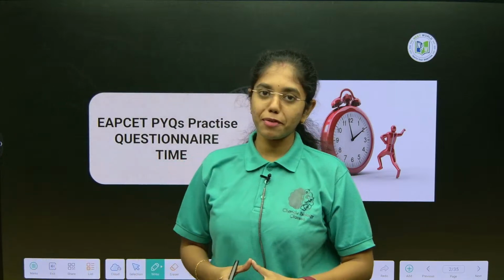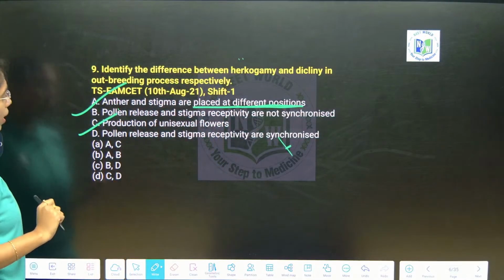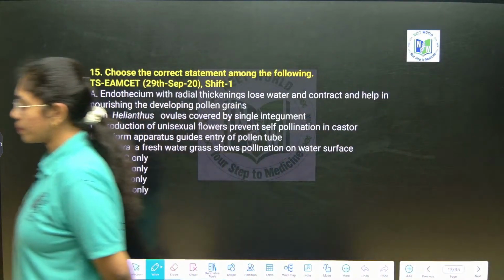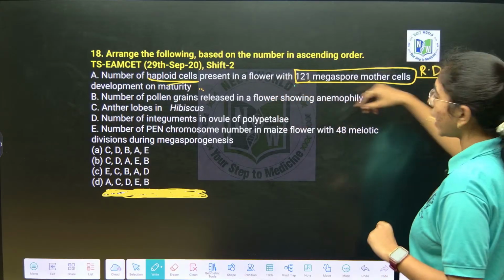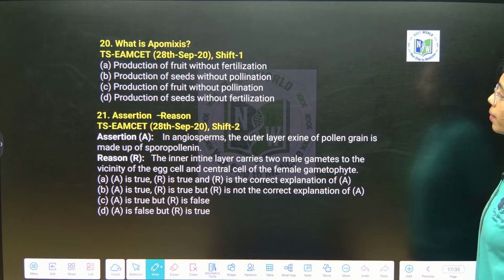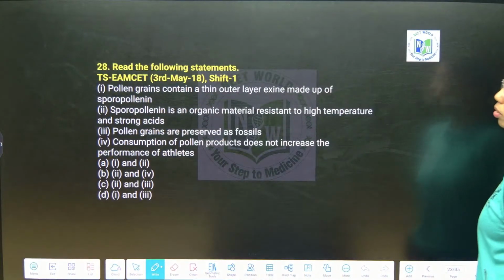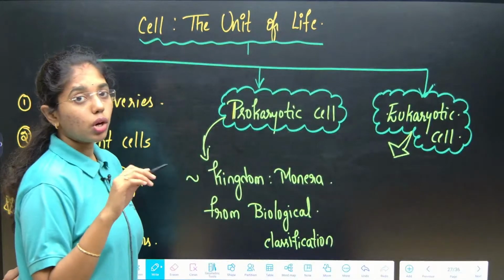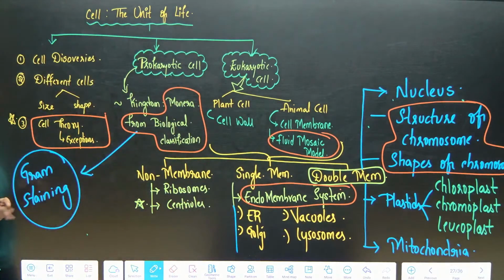Master EAPCET Botany | Cell – The Unit of Life Explained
Cell – The Unit of Life is a fundamental and high-weightage chapter in TG/AP EAPCET Botany, forming the base for advanced topics like genetics, physiology, and biotechnology.

Cell theory and its contributors

Detailed structure of:

Cell wall

Plasma membrane

Cytoplasm

Introduction to cell organelles

Important EAPCET-oriented MCQ concepts

Diagrams & memory tips for quick revision

This lecture focuses on concept clarity, visual understanding, and exam-relevant points required to score high in EAPCET.

NEET WORLD – Your Step to Medicine is a leading educational platform guiding students towards success in EAPCET, Board Exams, and medical entrance preparation.

Why NEET WORLD stands out:

Concept-driven teaching

Competitive-exam mindset

Structured syllabus completion

Student-friendly learning environment

👩‍🏫 ABOUT SAI PRASANNA MAAM

Sai Prasanna Maam is a highly respected Botany faculty, known for her clear explanations, strong fundamentals, and exam-focused teaching. Her approach helps students understand biology visually and logically, making even complex cell concepts simple and memorable.

Teaching strengths:

Strong basics & conceptual depth

EAPCET-oriented explanations

Diagram-based learning

Easy memory techniques